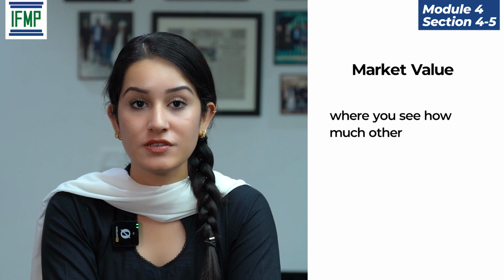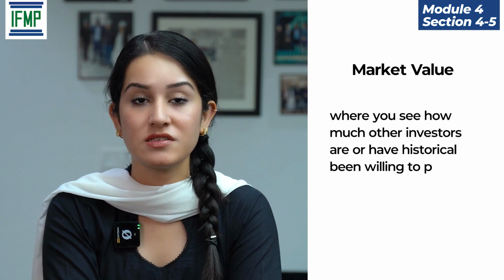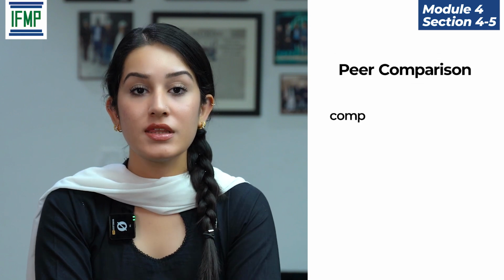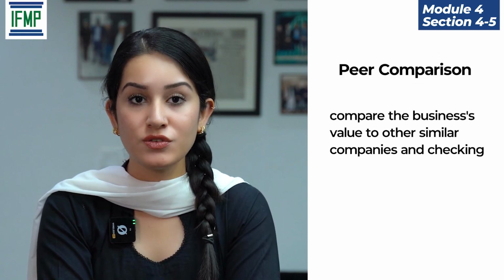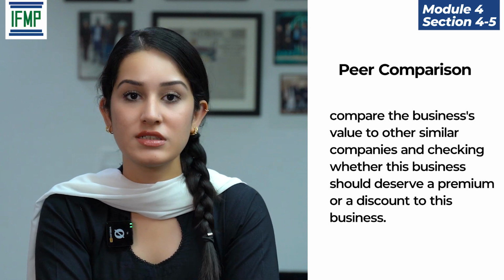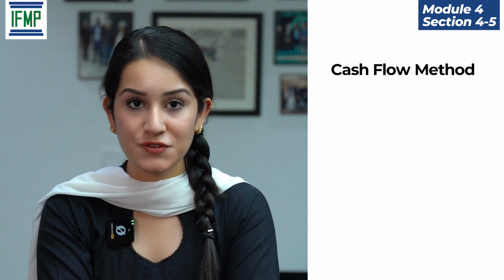Analyzing Financial Statements & Valuing | Module 4 | Section 4-5 | Women In Finance by IFMP